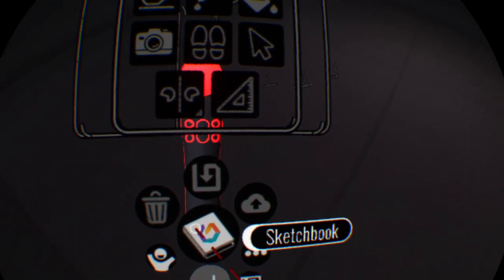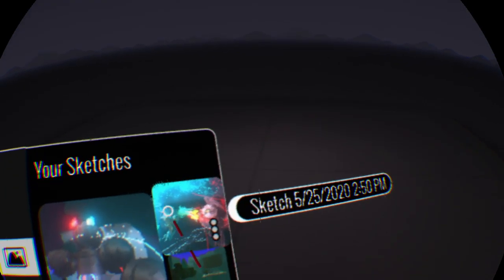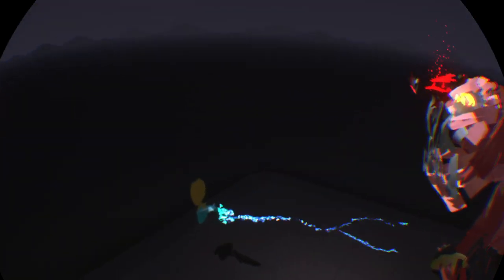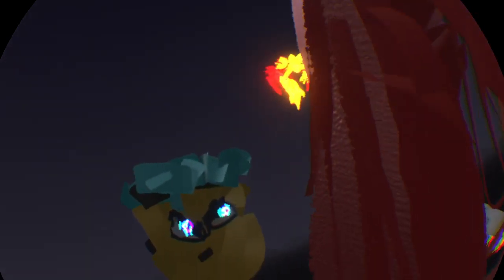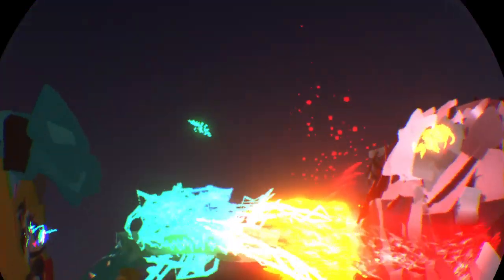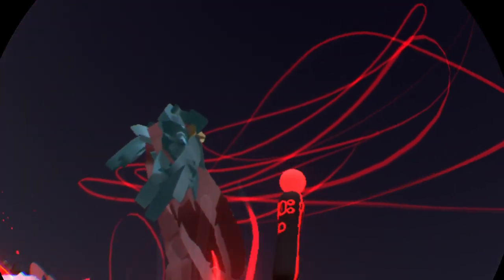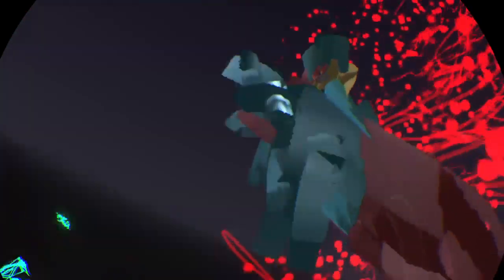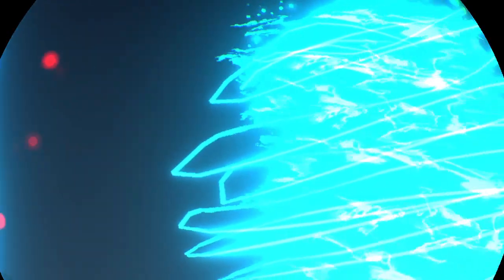Dragon vs giant artwork tilt brush VR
Like sub comment cause the last 28 days iv had 175 views and only 37 subs